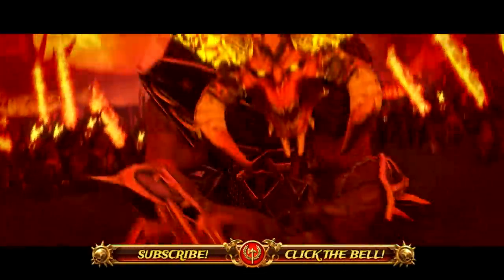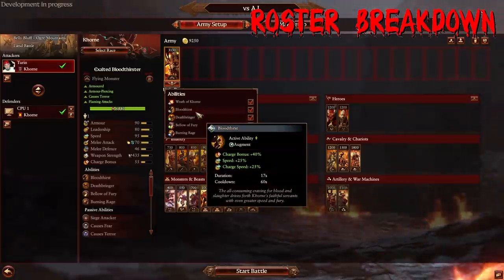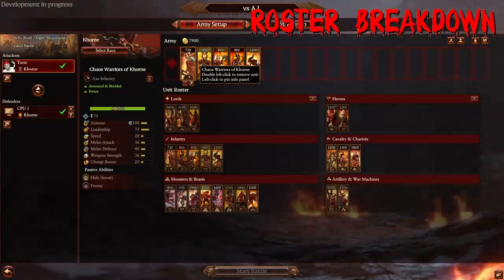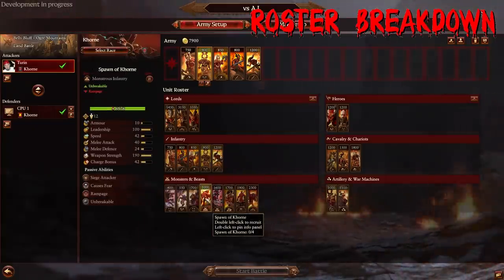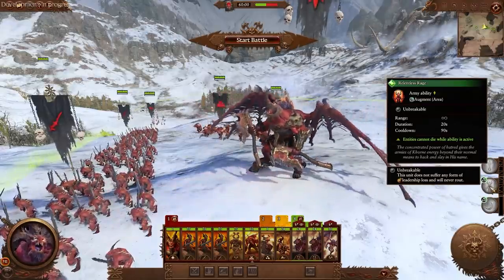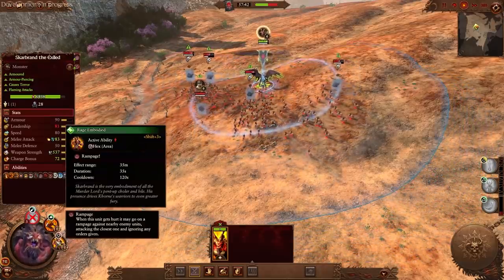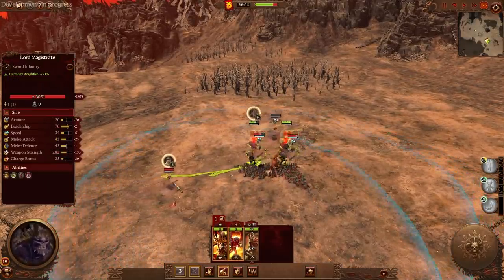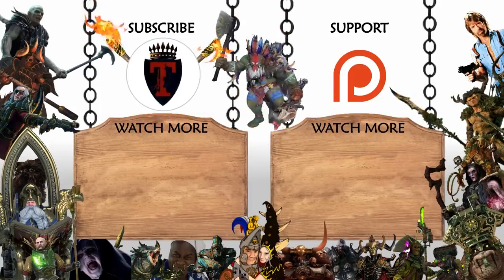Khorne Faction ARMY GUIDE | Total War Warhammer 3 - SKULLS FOR THE SKULL THRONE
0:00 Intro
1:00 Roster Breakdown
21:03 Army Abilities
23:05 Hound Sniping
25:49 Farmbrand The Exiled
30:45 Gooning
33:32 Strengths
35:47 Weaknesses
37:27 MP assesment